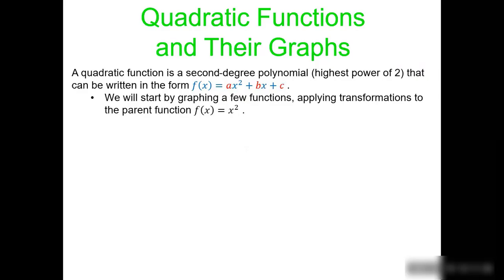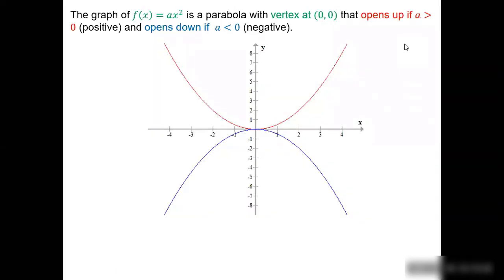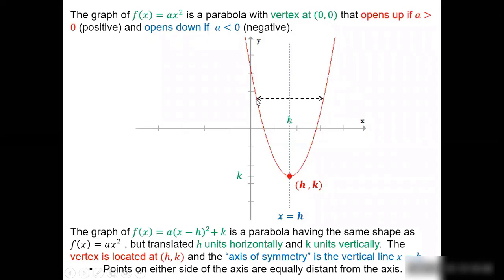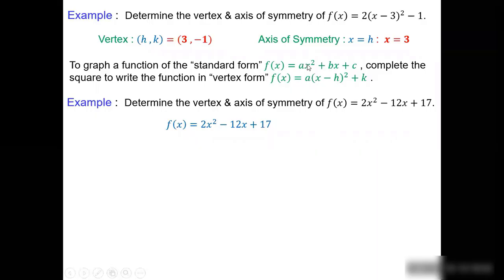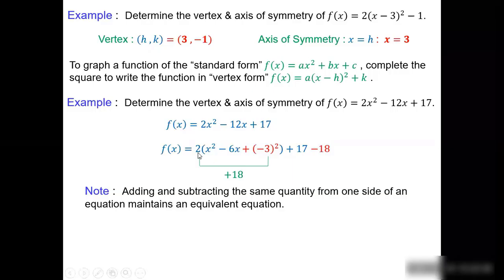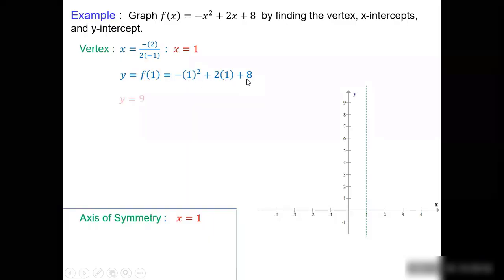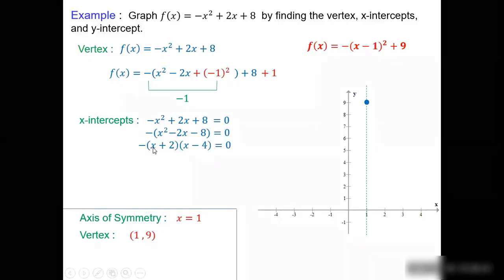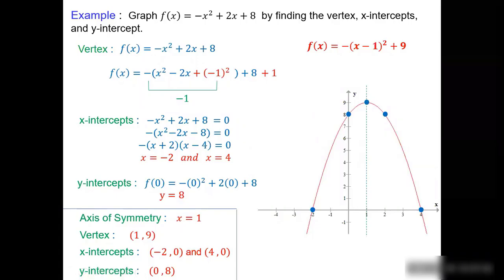Quadratic Functions and Their Graphs